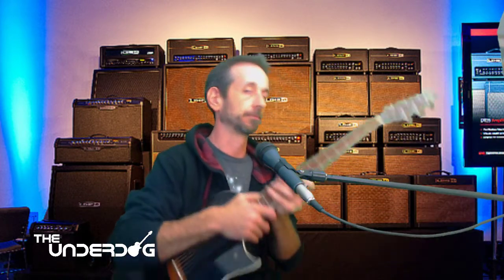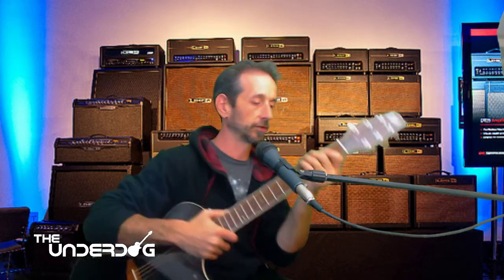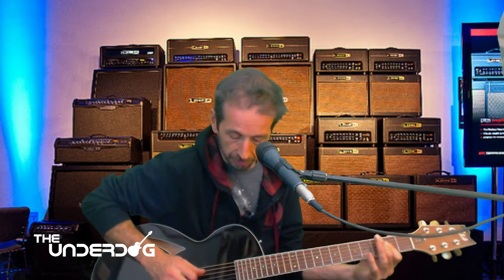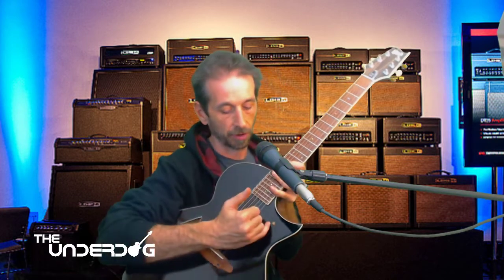LTD TL6 REVIEW - The Underdog Podcast with Gary Robin London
In this episode I review the LTD TL6 and compare it to the Godin A6. Halfway through the video I meant to say Ibanez RG not SG, sorry. Also meant to mention I like guitars without sound holes for their feedback rejection characteristics.